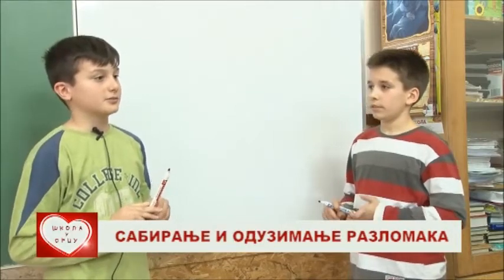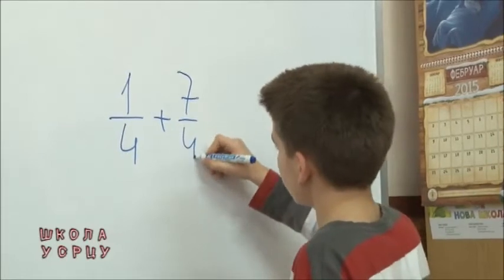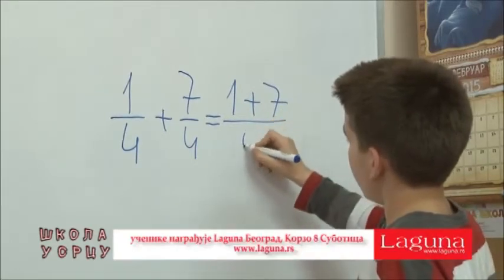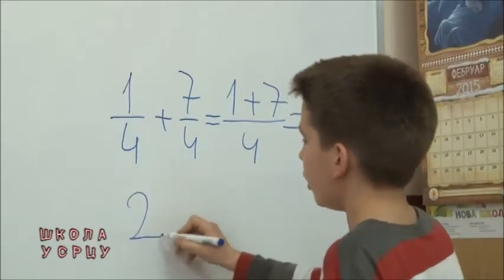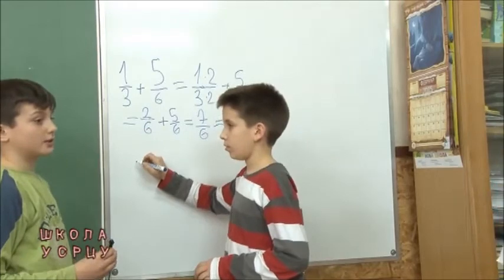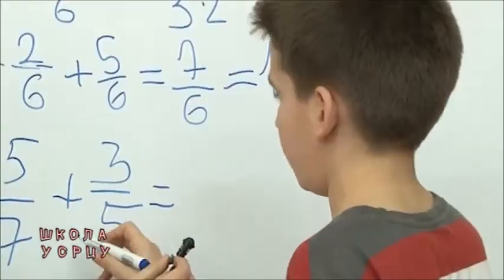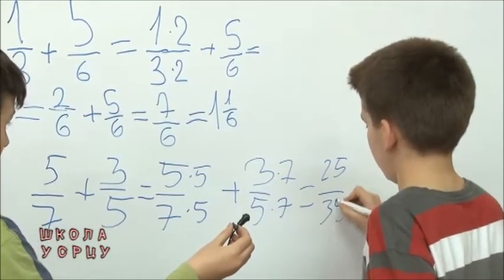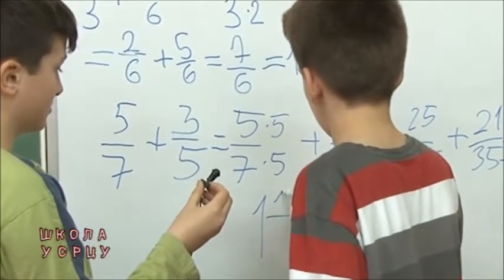40 Skola u srcu 03 mart 2015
Садржај: 1.Сабирање разломака-Никола Папрић и Лука Пурић
2.Рецитација-Теодора Радоја 3. Снежана и седам патуљака-прваци учитељице Бранке